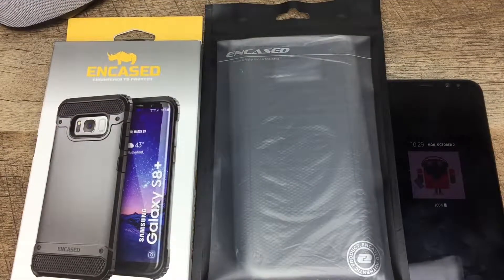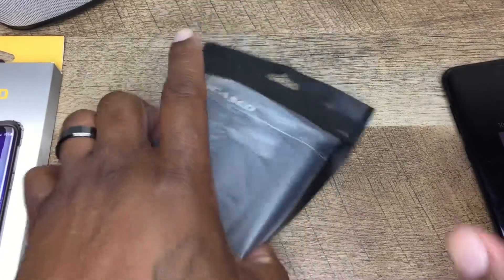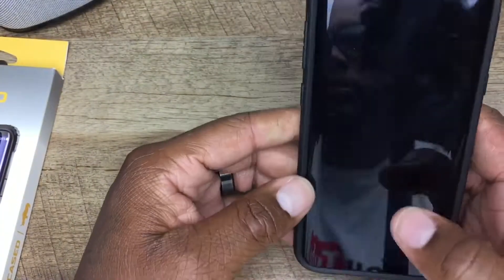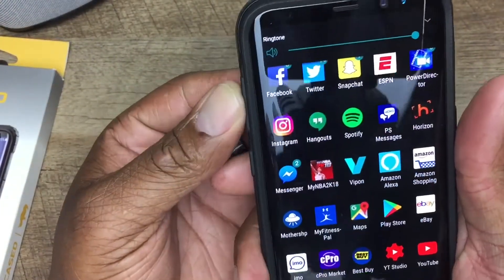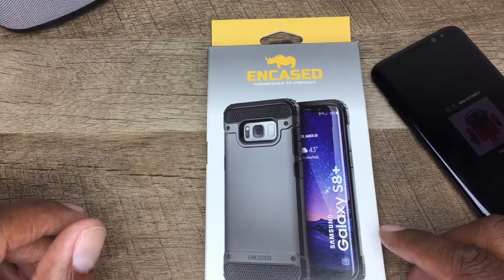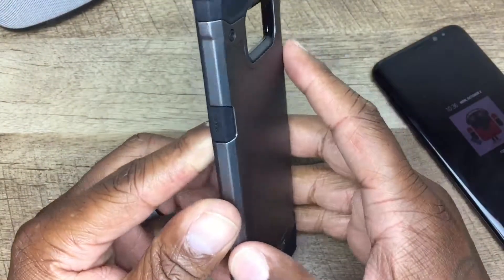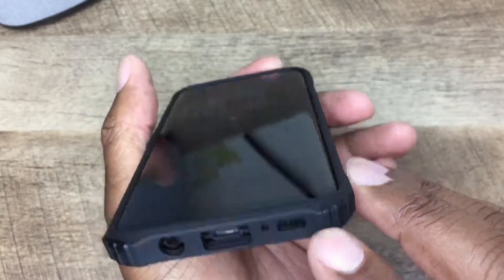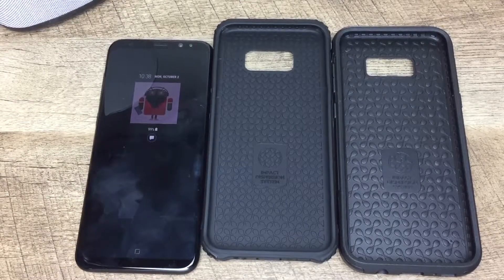ENCASED S8+ CASES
VINE:DOAKABONDS